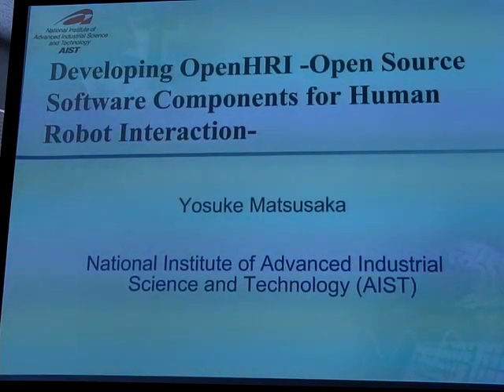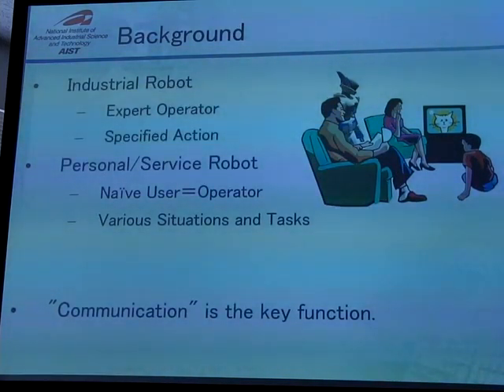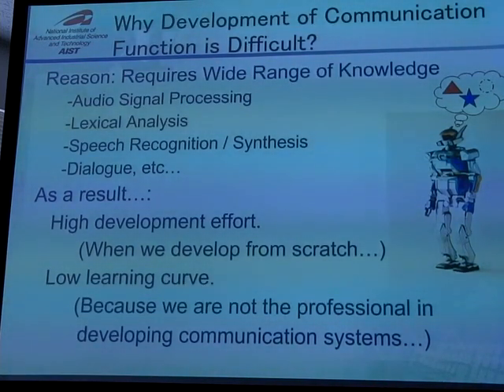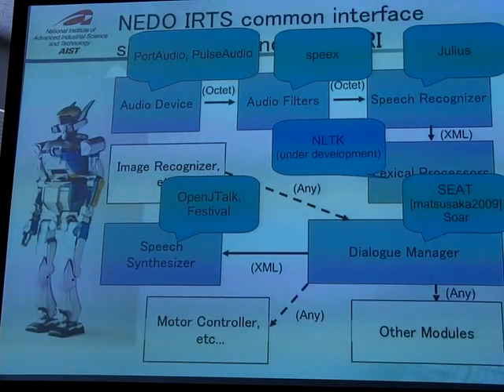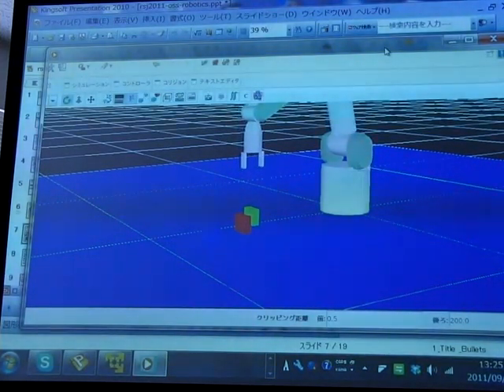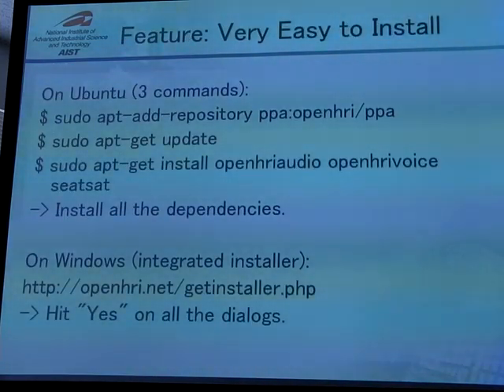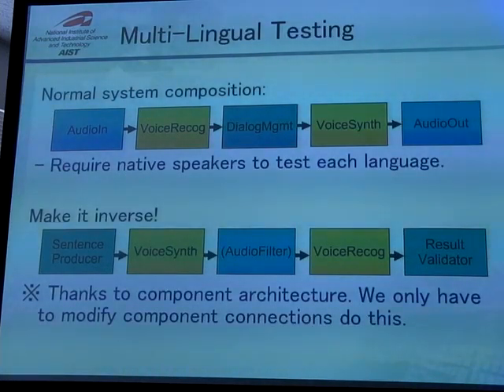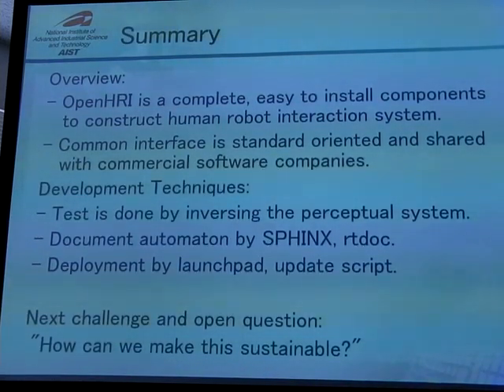Developing Open Source Software for Human Robot Interaction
RSJ 2011 Open-source Robotics Tools Session

Speaker:
Yosuke Matsusaka

Authors:
Yosuke Matsusaka (AIST)